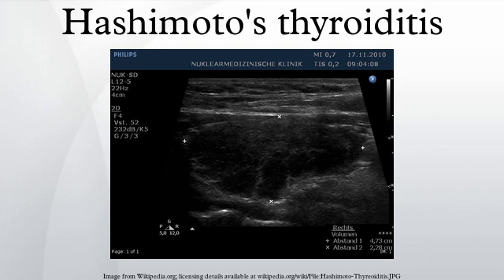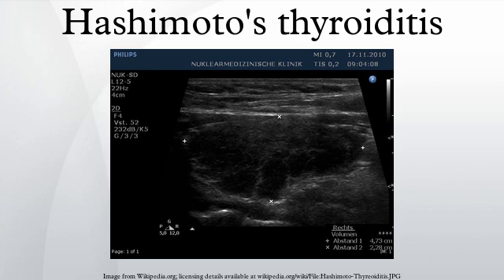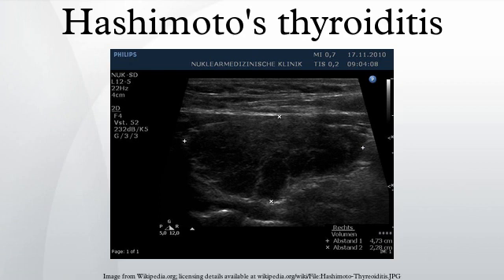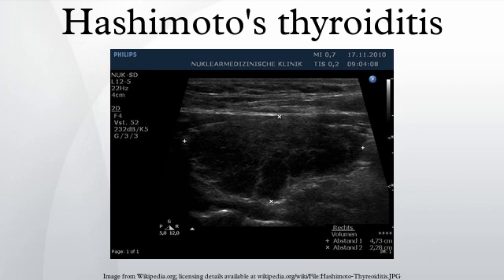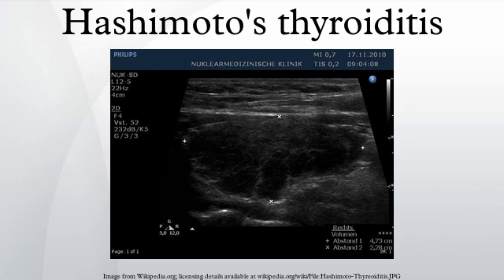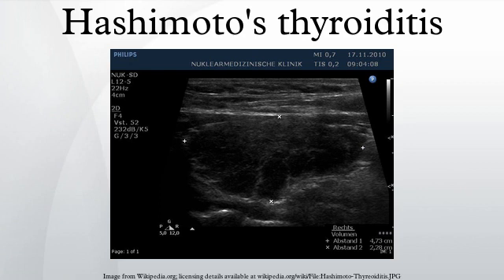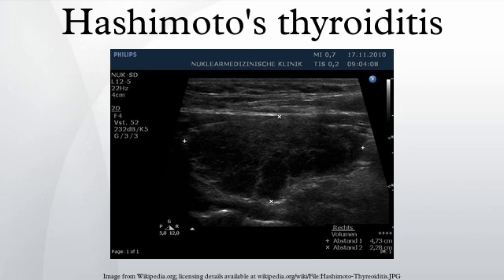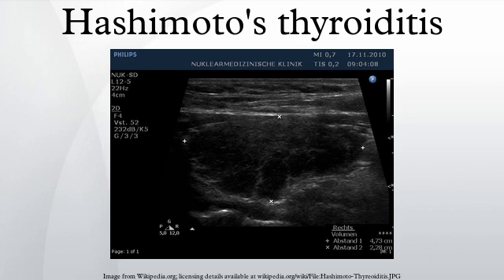Hashimoto's thyroiditis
Hashimoto's thyroiditis or chronic lymphocytic thyroiditis is an autoimmune disease in which the thyroid gland is attacked by a variety of cell- and antibody-mediated immune processes. It was the first disease to be recognized as an autoimmune disease. It was first described by the Japanese specialist Hakaru Hashimoto in Germany in 1912.